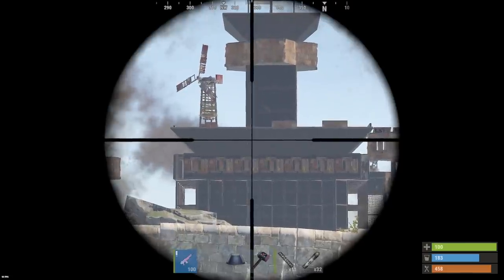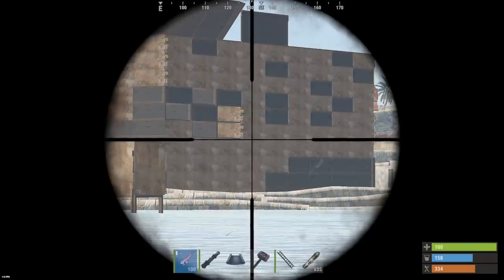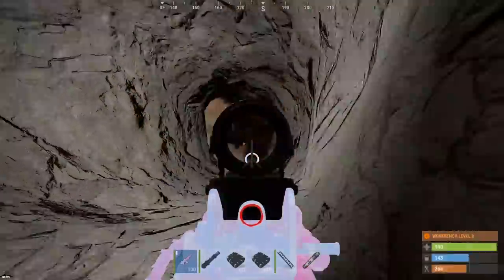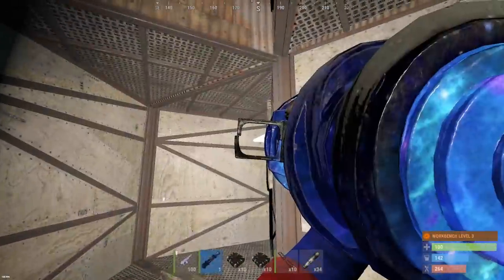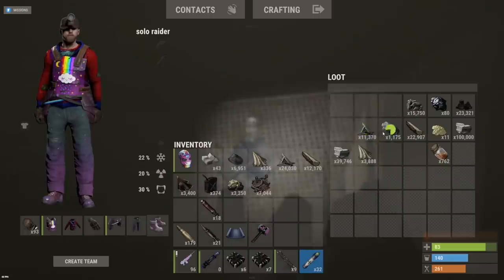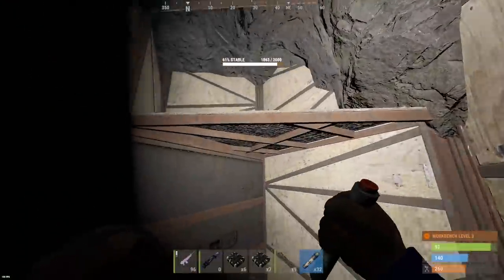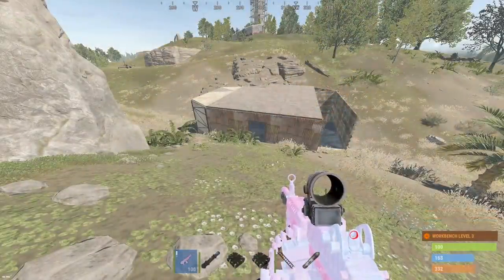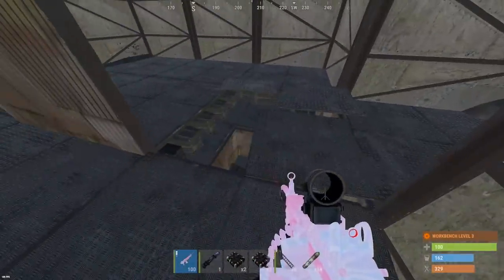i found a CLAN HIDEAWAY literally underneath the GROUND!!!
In this raid I found a clan hideaway literally underneath the ground...

MY SERVERS:
Rust Academy US 5X SERVER:
(connect 5xnobps.rustacademy.us:28015)

Rust Academy EU 5X SERVER:
(connect 5xnobps.rustacademy.eu:28015)

Rust Academy EU 10X SERVER:
(connect 10xnobps.rustacademy.eu:28015)

Rust Academy US 10X SERVER:
(connect10xnobps.rustacademy.us:28015)

Rust Academy EU 1000X BATTLEFIELD SERVER:
(connect 1000x.rustacademy.eu:28015)

Rust Academy US 1000X BATTLEFIELD SERVER:
(connect 1000x.rustacademy.us:28015)

1st Song: CENTERFOLD
2nd Song: 6IX9INE TYPE BEAT 2020
3rd Song: SUNSET
4th Song: OFF
5th Song: ALIEN

(plumduck.net)